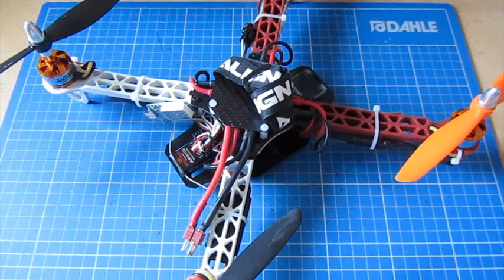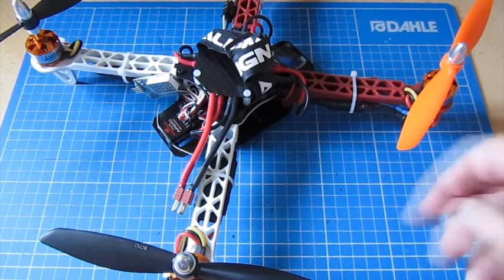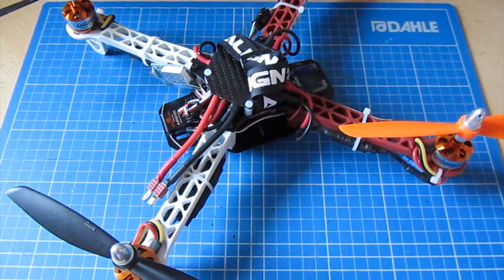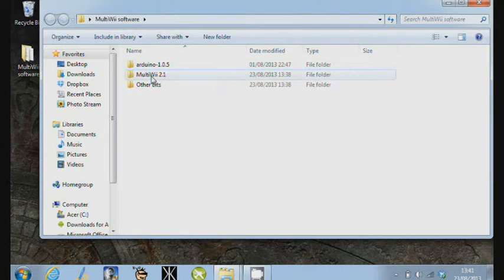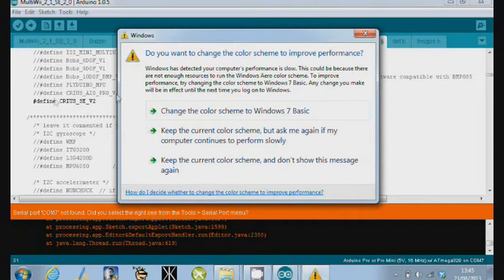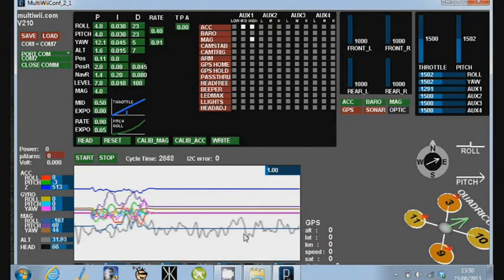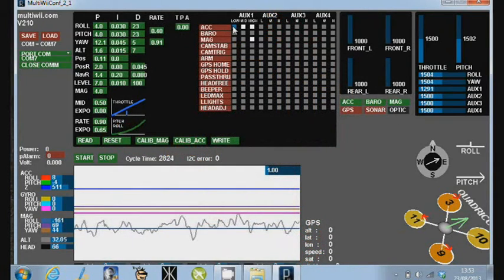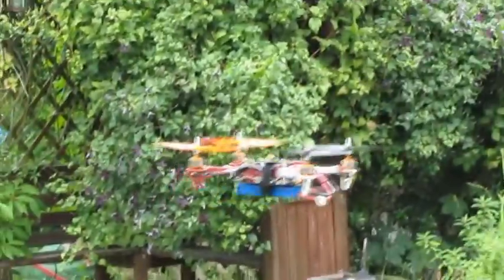Crius SE V2.0 MultiWii Board (MWB) Overview and Setup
In this video I discuss the board and compare it with the other two I use in my models (Arduino-Mega APM 2.5 and KK2.0) and run through how to setup, wire and configure this board from start to finish.

You can get the same CRIUS SE V2 Multiwii control board (MWC) board at this link:

Download the software and configuration files from

(Use my configuration files at your own risk, they work for me though!)

Details of the Quad:
• Clone F330 frame
• 4 x 20A Simon K flashed ESCs
• 4 x Tunigy D2822/14 1450KV motors
• 300mAh 45c 3S LIPO battery
• AR6100 Rx

Please let me know if you any comments or questions. I will be adding a display, Bluetooth and GPS sensors to the board over the coming weeks and will go through the setup of each.

Quick tip: When you first connect your model to the MultiWiiConf program and you cannot see the movement of the model, click on the Calib_Mag and Calib_Acc buttons to get things working